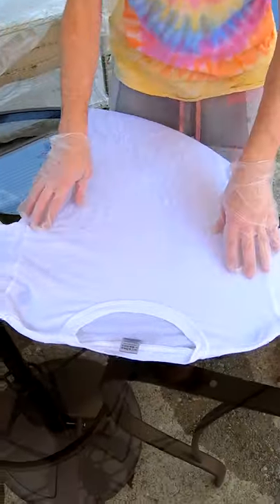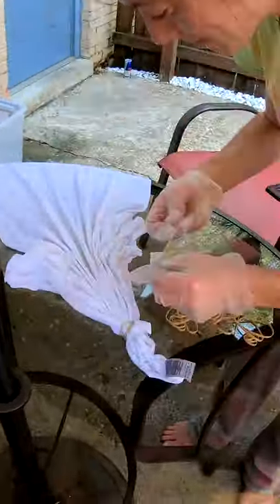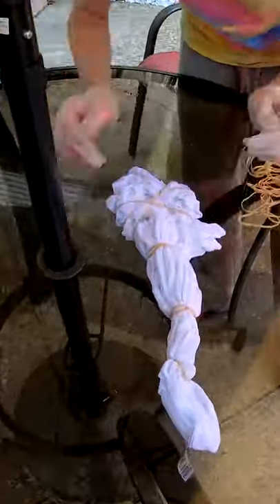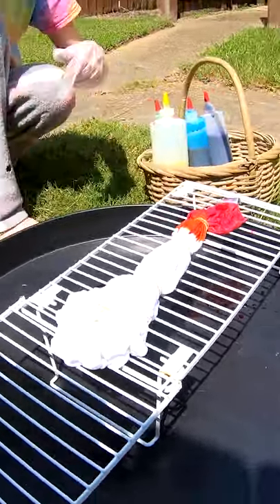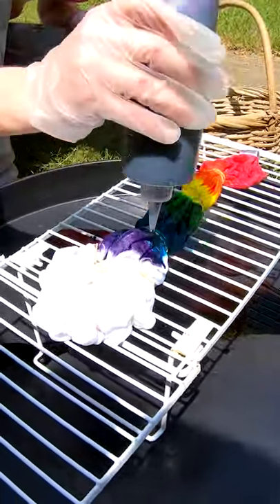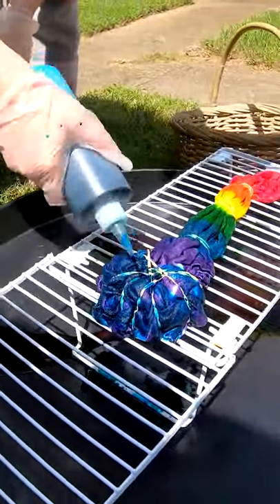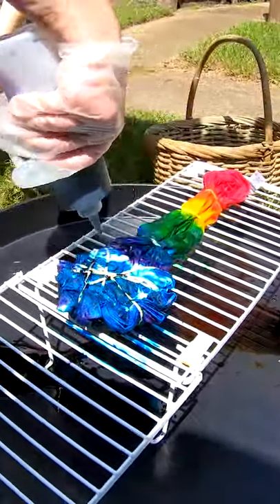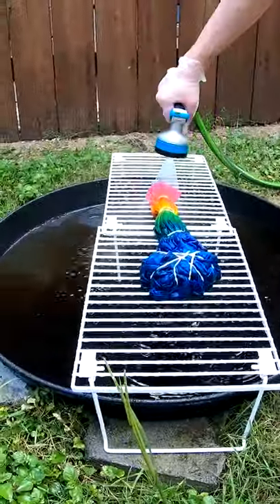Vibrant Rainbow Yoke Tie-Dye Tee Start To Finish In 60 Seconds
**THIS SHIRT OR ONE VERY SIMILAR IS FOR SALE ON ETSY RIGHT NOW**